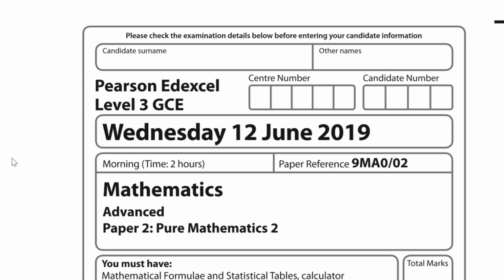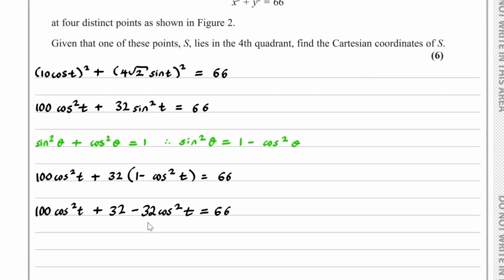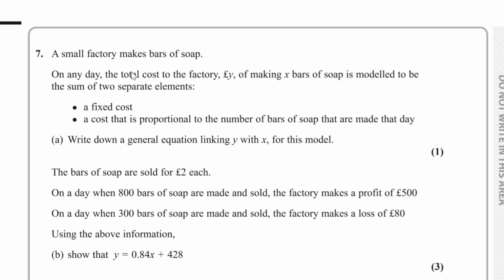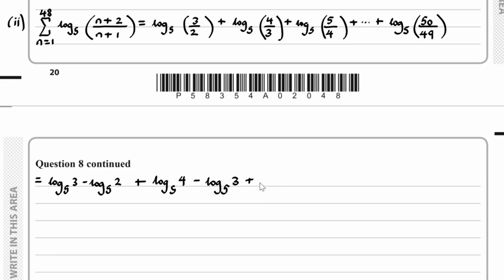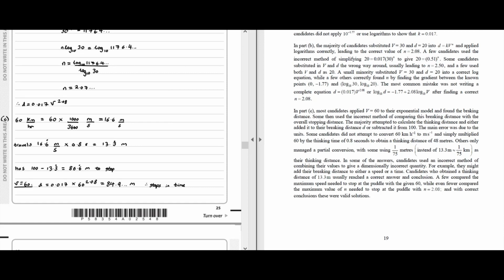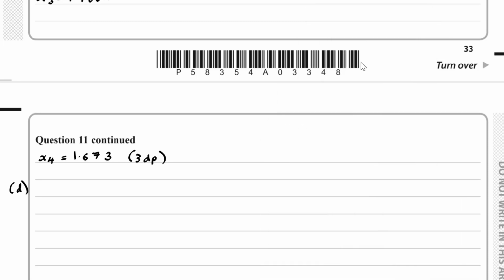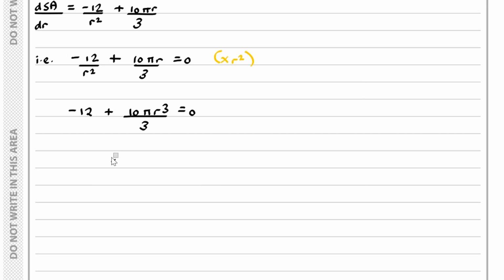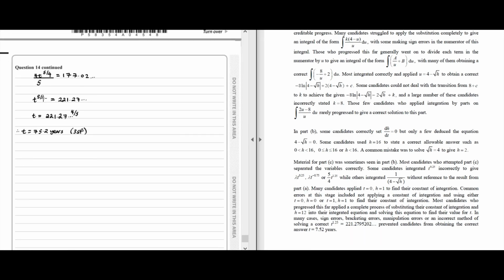EdExcel A-Level Maths Paper 2 June 2019 (Pure Mathematics 2)